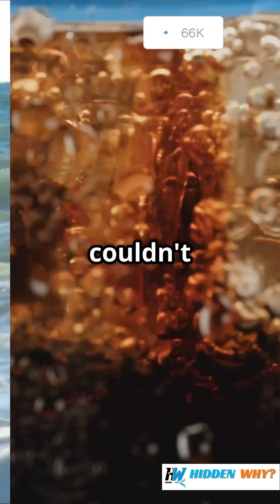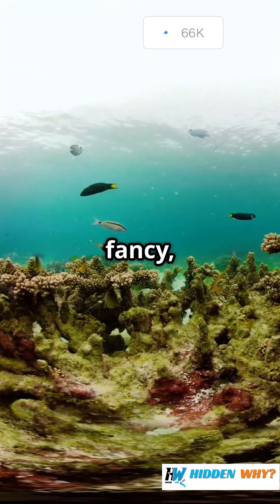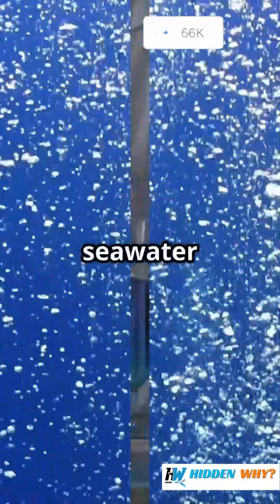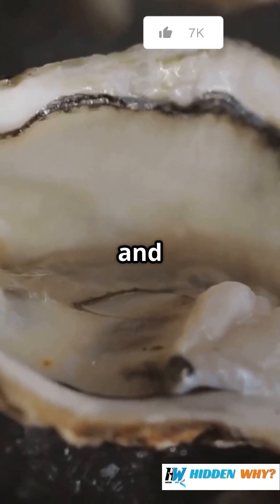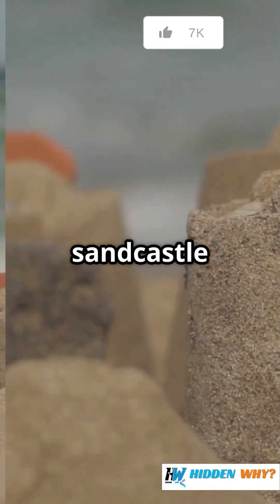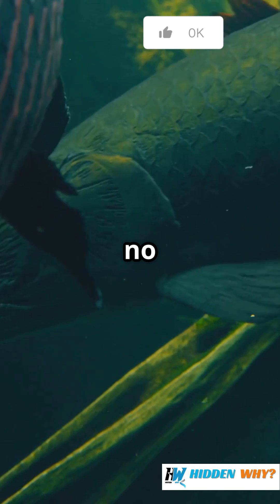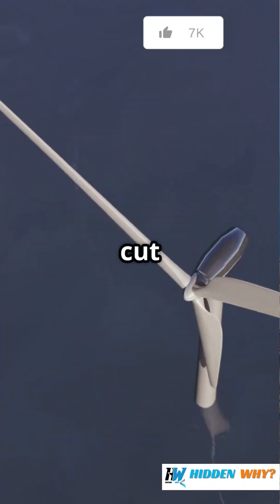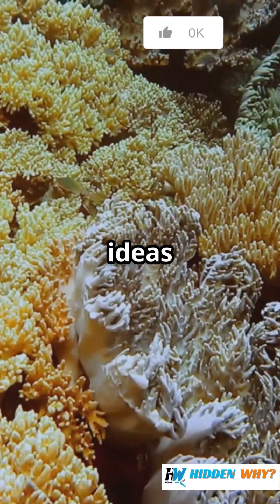🌊 How does ocean acidification affect marine life? 🐠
Dive into the science behind ocean acidification and discover how rising CO₂ levels are changing the chemistry of our oceans. From weakening coral reefs to threatening shellfish and disrupting food chains, this quick explainer reveals the silent underwater crisis affecting marine ecosystems worldwide. Watch now to understand the hidden impact on ocean life—and what it means for our planet’s future.